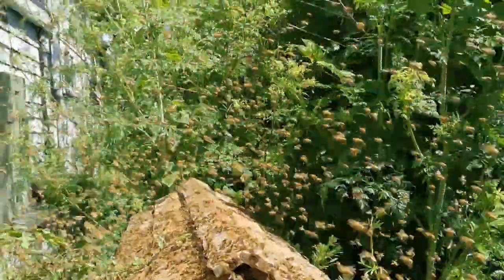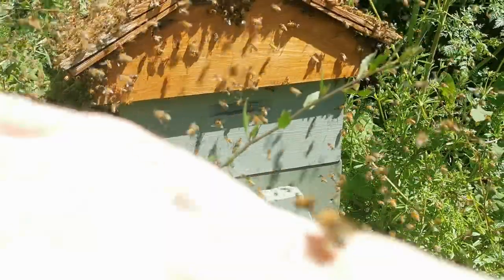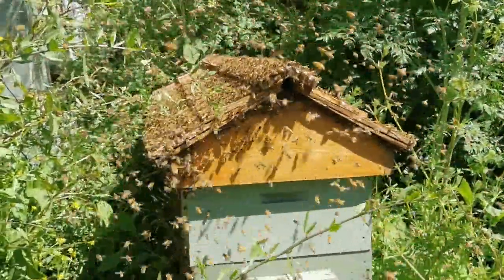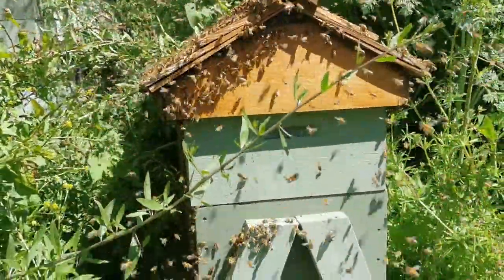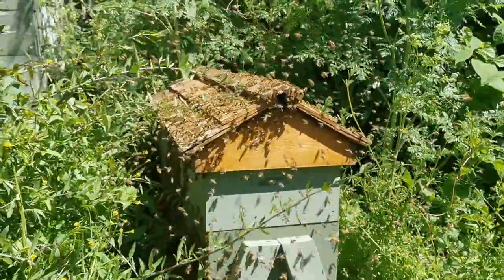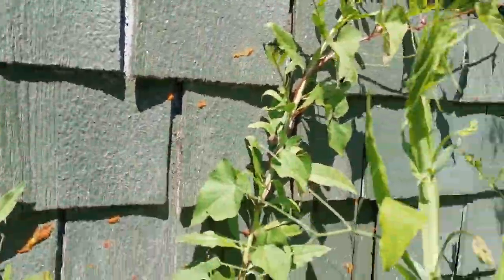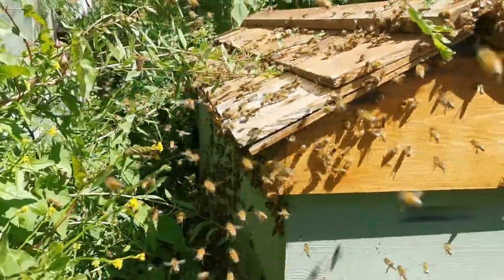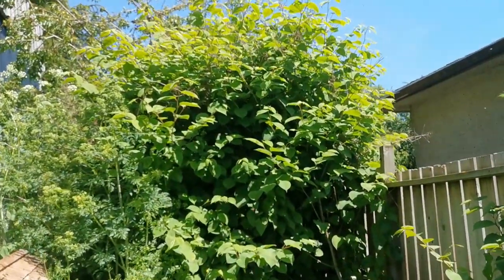🐝 Swarm Season 2020🐝 Modified Warre Bait Hive 🐝Honey Bee Swarm 🐝 Jentle Soaps™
Well we got lucky again with an empty hive! This hive has room for 3 colonies and one moved in the boxes in May! Looking good this season for fresh honey products in the store!

health care professionals. Viewers are subjected to use this information on their own risk. This channel and company do not take any responsibility for any harm, side-effects, illness or any health or skin care problems caused due to the use of our content or anything related to this. Please always remember, products that work for me, may not work for you, always try & either get a sample or test them out before buying if you are unsure. If not, you don't have to use the exact same products as me, you can always use similar products or your favorites instead.